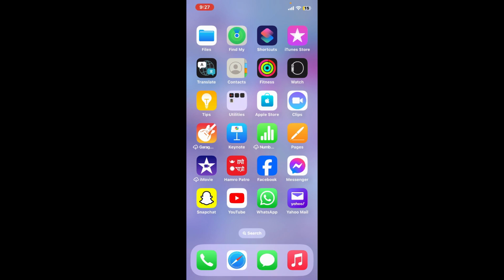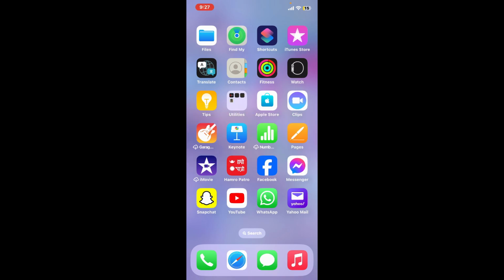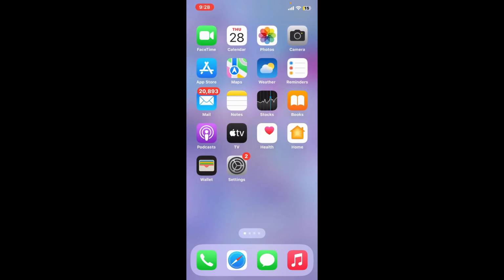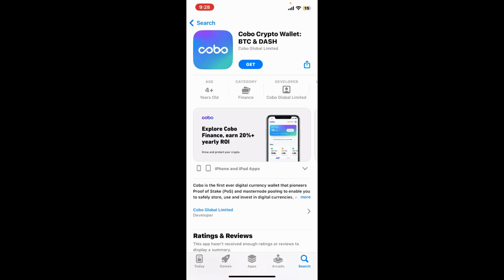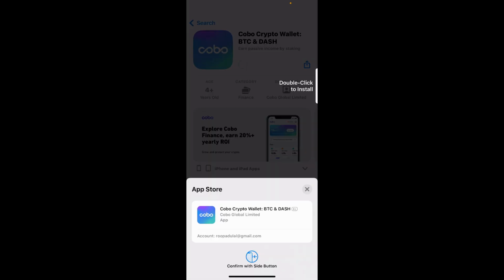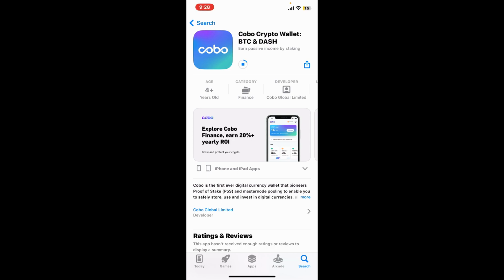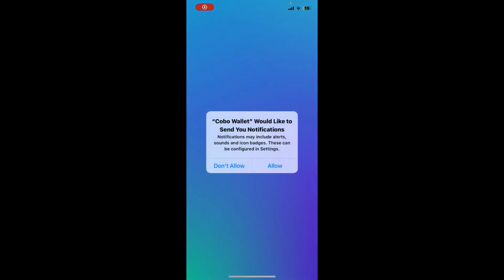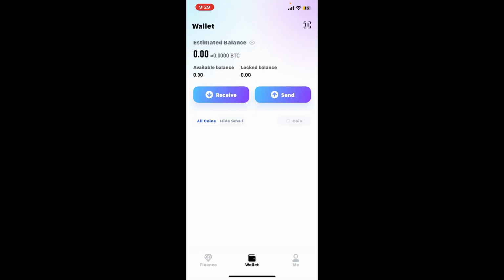Cobo Wallet Tutorial: How to Download Cobo Wallet on iPhone 2024?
Learn how to download and set up the Cobo Crypto Wallet on your iPhone with our straightforward tutorial. Head to the App Store, search for "Cobo Crypto Wallet," and follow the installation steps. We'll guide you through the setup process, ensuring your wallet is secure and ready for your crypto transactions. Don't miss out on the features of the Cobo wallet – watch our video to get started on your iPhone today!